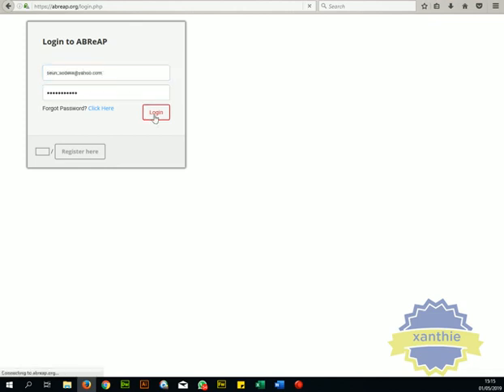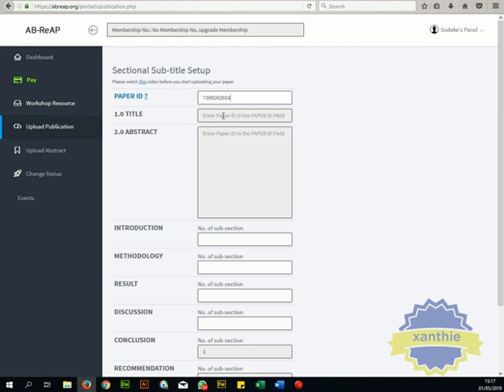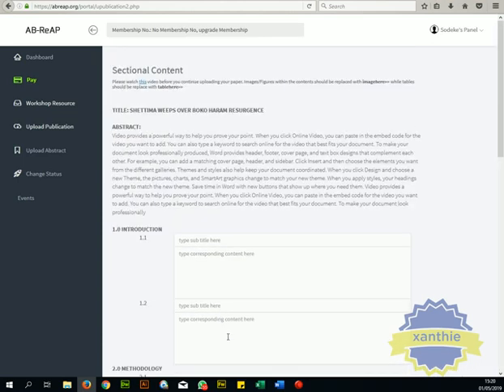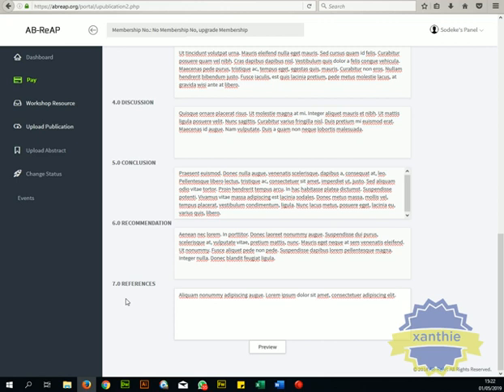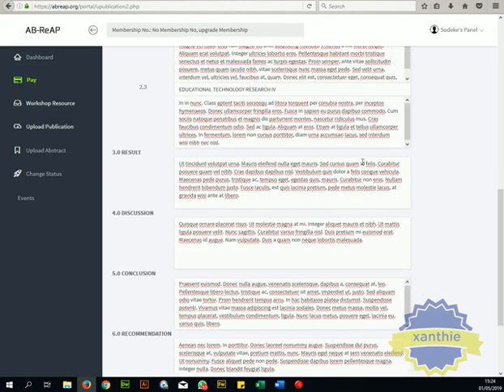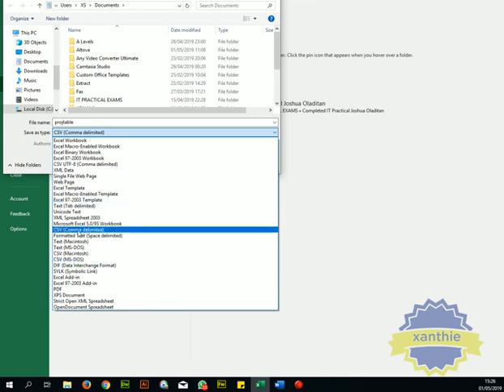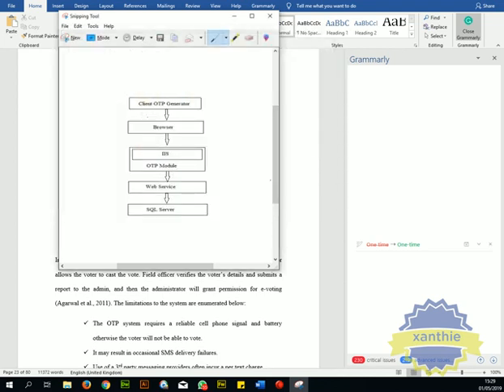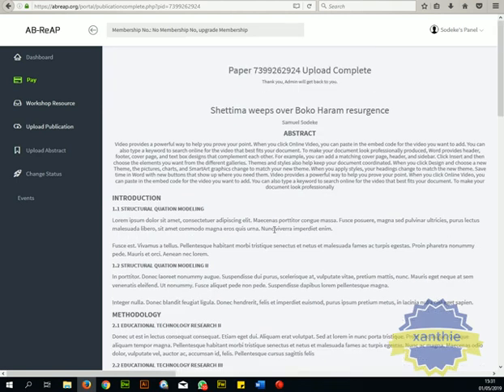ABREAP PUBLICATION UPLOAD